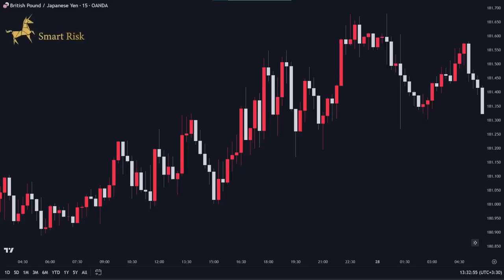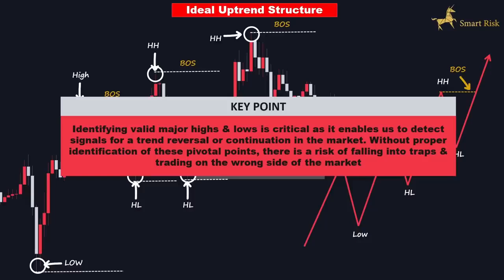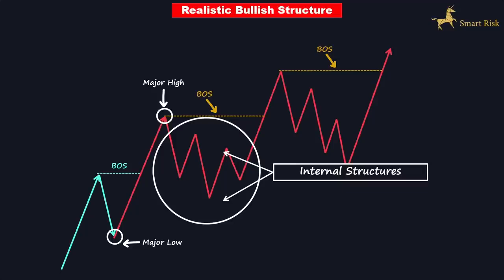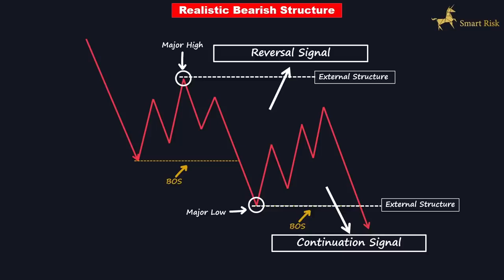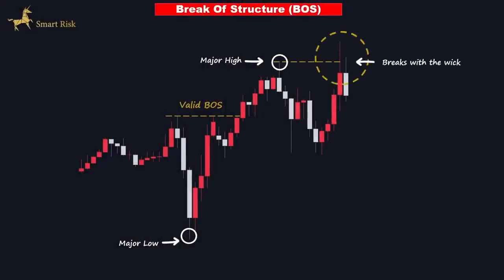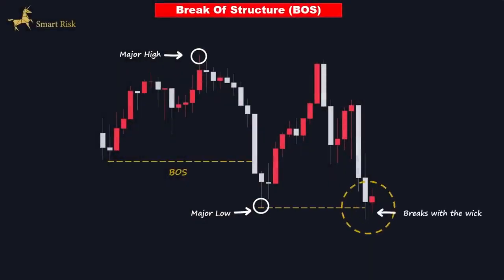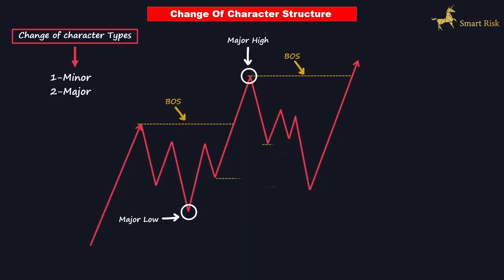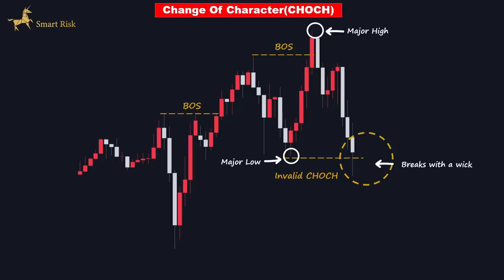How to know SMC (Smart Money Concept) trade as a beginner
Beginner guide on SMC